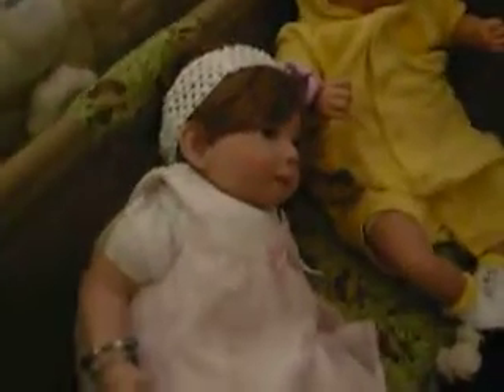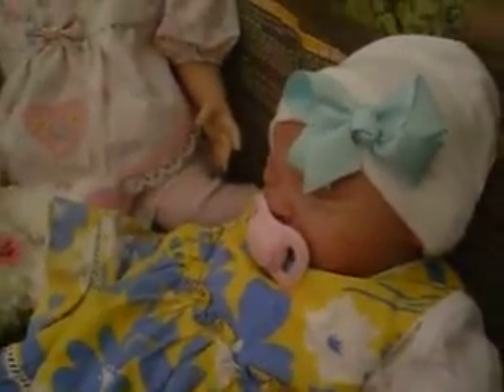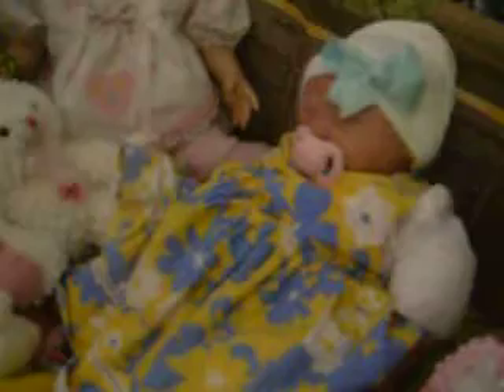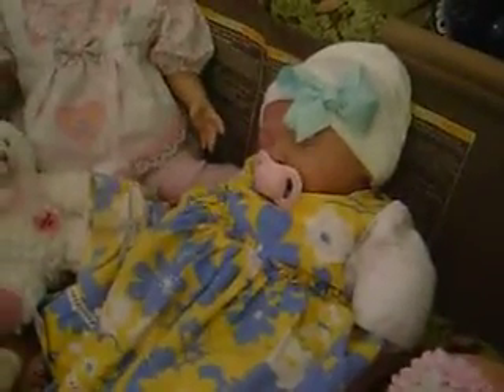about my reborns& dolls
jenna& claire have been adopted by my mom :)